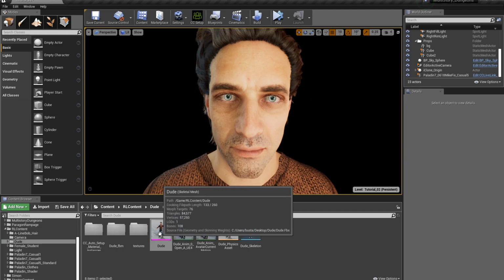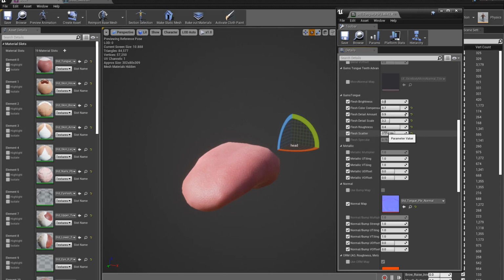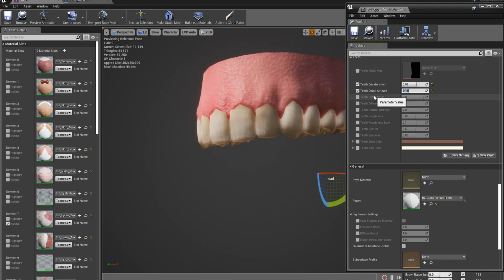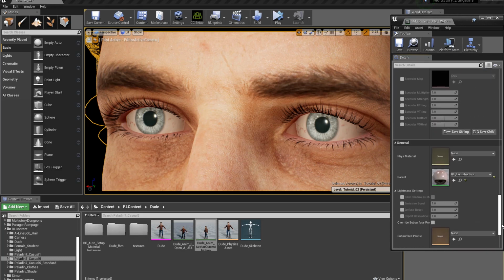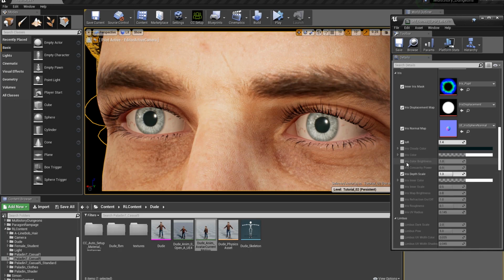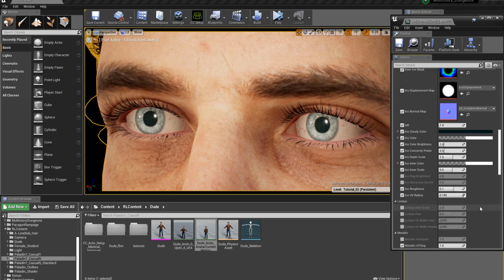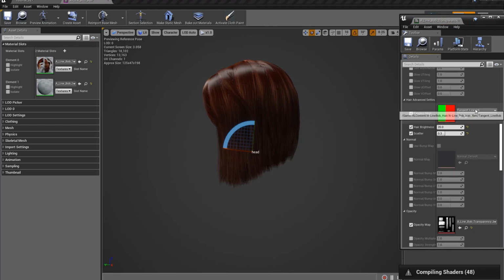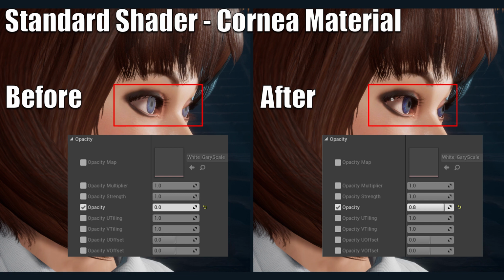Character Creator 3 Tutorial - Digital Human Shader for Unreal Engine 4: Part 2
Download the Character Creator & iClone Auto Setup for Unreal Engine

Character Creator 3 (CC3) is the quintessential tool for creating and customizing exceptional quality game-ready characters for use in any game or CG project.  You can also use it to render your beautiful characters in photo-realistic quality, and utilize the powerful InstaLOD polygon reduction tools to optimize the performance of your characters.

In this tutorial we'll dive even deeper into the shader parameters for editing and refining your CC3 characters in UE4 once you've imported them using the Auto-Setup plug-in.  You'll learn about the various shader types and how you can adjust the parameters to achieve the look you want.  Part 1 deals with the overall head, while Part 2 will cover more details like the hair, eyes, and teeth.

0:28 Tongue Material
4:23 Teeth & Gums Material
9:01 Eyeball Material
18:05 Hair Material